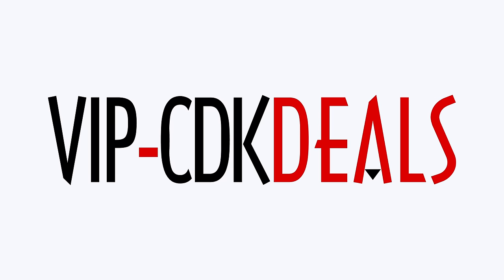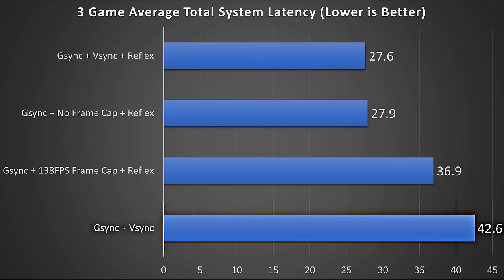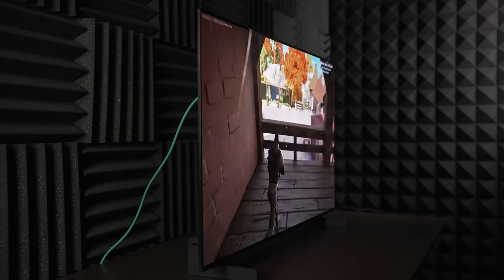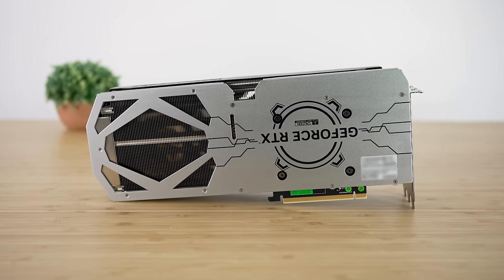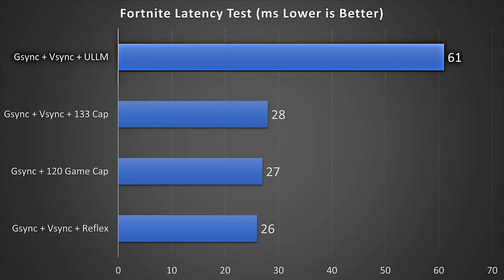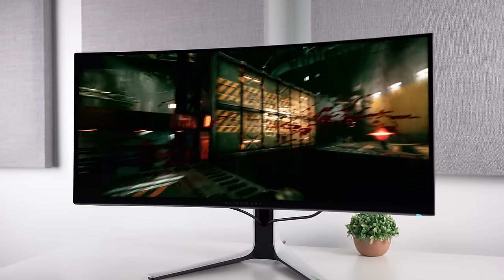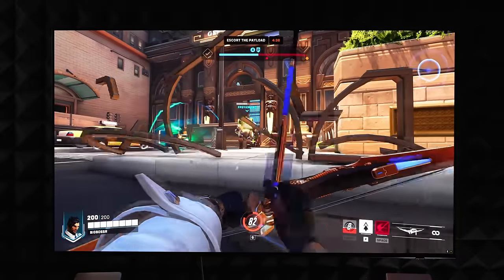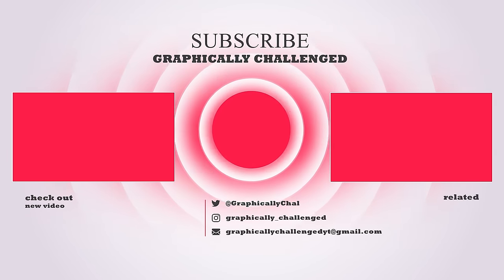This Setting is Ruining Your PC - Gsync/Freesync & FPS Caps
Over 90% of you watching right now are almost certainly using settings that either make your display look way worse, massively increase your latency, or both… Let’s talk about it

Now, before we get into this trust me favorite this video right now, because believe me you’re going to want to come back to this one time and time again as this video is my magnum opus of the over a year of latency and motion testing I’ve been doing on dozens of displays using both Nvidia and AMD GPUs with a 1000fps camera, and what I’ve found is going to shock you, as it turns out when set up correctly you can actually have far lower latency and a better image in motion all while using less PC resources.

How, well it all has to do with sending the fastest, most up to date frame your PC can produce without tearing, and unfortunately the default settings for GPUs and games don’t allow this to happen, and most advice on settings people give is also incorrect.

Now this journey all started with me testing various fps caps and Nvidia control panel settings, and what I found was that yes the old adage of Vsync adding tremendous latency in games was true, however at the time I also found that Gsyc+Vsync in the Nvidia control panel +Reflex in game could actually lead to far less input delay on many games and in fact was overall better than using an external cap in the driver or Riva Tuner Statistics Server to set a global limit.

Not only that, but you would also get a tear free experience using these settings and it could actually be even faster than no fps cap as when you are heavily GPU bound this can actually increase latency.

However, viewers then pointed out that external caps can have higher latency than in game caps, so I went to investigate this claim now using an AMD GPU and I found that they were actually correct. In-game caps led to far lower latency than any other method.

However I still hadn’t had a chance to revisit this on Nvidia GPUs to see if this is actually better than Gsync+Vsync+Reflex, so I recently did just that.

Now for these tests I ran 3 different configurations on a 138Hz OLED monitor.

Gsync+Vsync+ULLM
Gsync+Vsync+Reflex
Gsync+Vsync+133fps cap
Gsync+120fps cap as in my testing it turns out that VRR used in Gsync and Freesync monitors actually needs 1ms of time to fully work.

What I mean by this is for you to get 0 perceivable tearing you must add an additional ms of latency to give the display more time to process.

This is done by first getting the latency of your monitor which for me as an example would be to take 1000ms / 138fps to get 7.246ms of total latency.

You then add 1ms to this number which would give us 8.246ms of total latency, and to understand what frame rate that is, we simply take 1000ms again / this new latency which gives us 121.27fps, however I then round down to the nearest even number to give it a little headroom, which means that actually the max framerate we can run on a 138Hz display is 120fps.

Other common refresh rates would look like this

240Hz = 192fps
144Hz = 124fps
120Hz = 106fps

When I was testing AMD GPUs I found that If you don’t do this you will likely see slight tears at the bottom of your screen which can make the display look weird and throw you off when you're playing a competitive game.

However on an Nvidia GPU I found that if you combine Gsync+Vsync you actually only need to add 0.3ms of latency for VRR to work correctly

240Hz = 223fps
144Hz = 138fps
120Hz = 115fps

so in theory unless AMD can also do the same thing, Nvidia may be able to deliver higher untorn framerates, but that’s only if the latency is still good, so let’s find out.

FULL DISCLOSURE
END DISCLOSURE